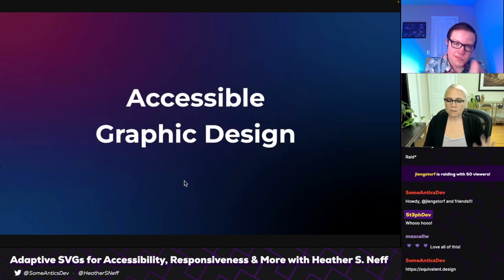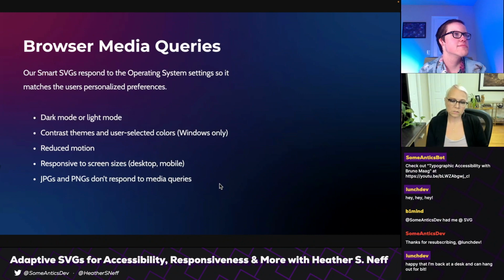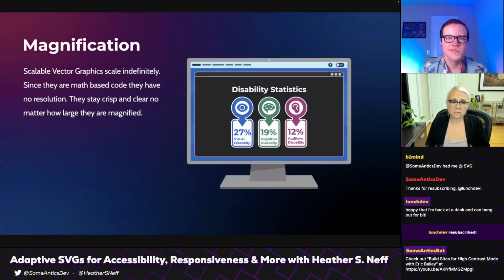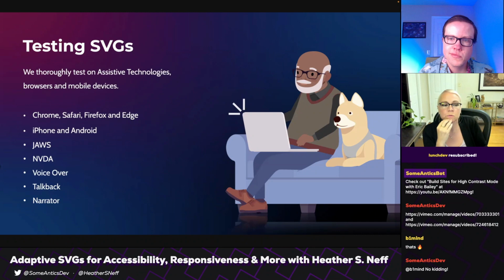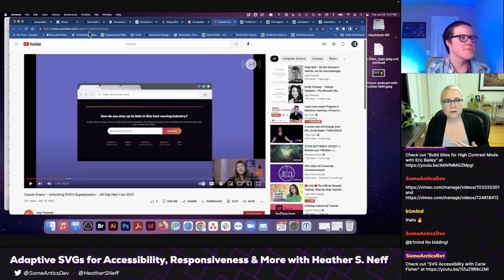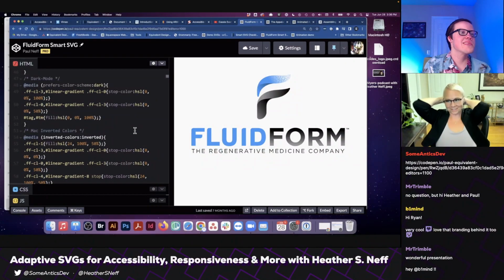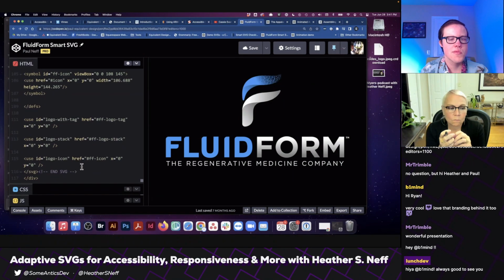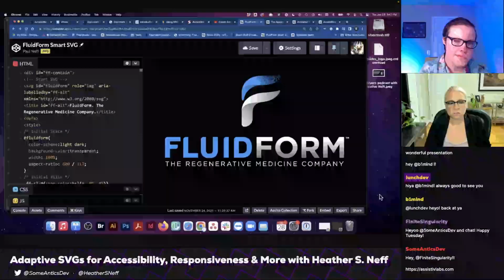Adaptive SVGs for Accessibility, Responsiveness and More (with Heather S. Neff) | Some Antics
SVGs let you do a lot of really neat stuff with your graphics! Join us as Heather S. Neff of Equivalent Design shows us how we can make adaptive SVGs that make our graphics more accessible, responsive, and overall more inclusive!

Broadcasted live on Twitch on June 29, 2022.

• Some Antics: Build Sites for High Contrast Mode with Eric Bailey

00:00 Meet Heather!
01:24 What Makes SVGs Good Candidates?
02:40 Accessible Graphic Design
07:39 How SVGs Work
18:07 Smart SVG Video Demos
22:16 Equivalent Design's Services and Resources
28:16 Absolute Equality
34:22 Looking at the FluidForm CodePen
45:59 Business Processes
50:53 Personalizable Verbosity?
53:54 Wrapping Up